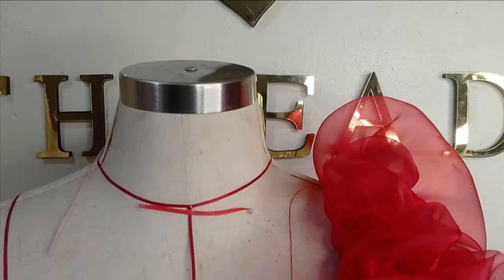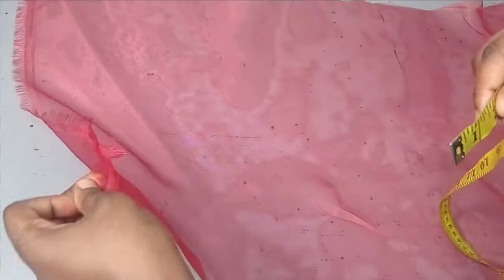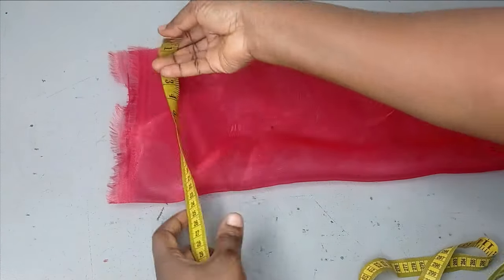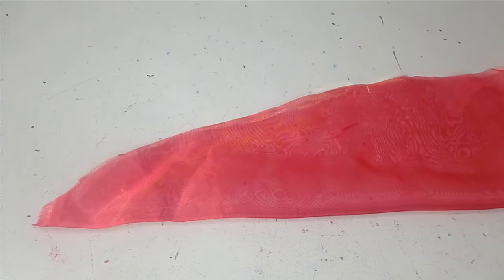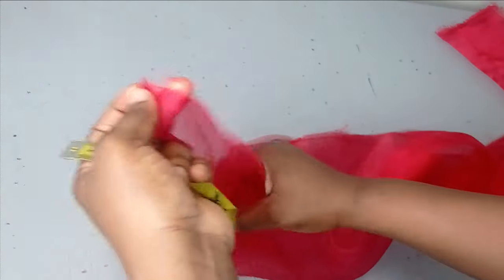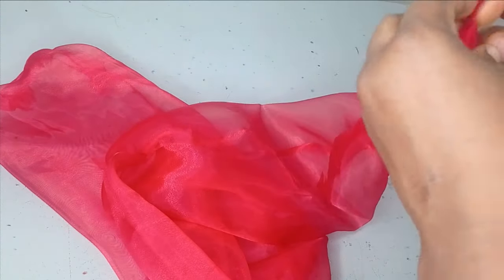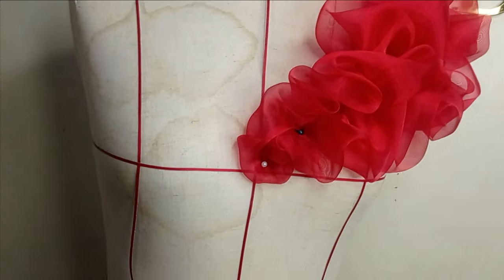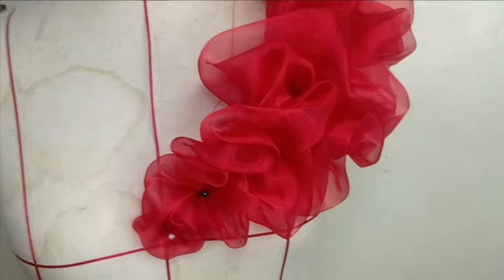MAKING AN ELEGANT RUFFLE PUFF DESIGN ON BLOUSE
This is a detailed tutorial on how to make a trendy ruffly puff detail on a blouse. It is a gathered ruffle design that is suitable for sleeves and neckline of dresses. In this ruffles tutorial, you will learn how to cut and stitch the gathered ruffles using a simple technique.